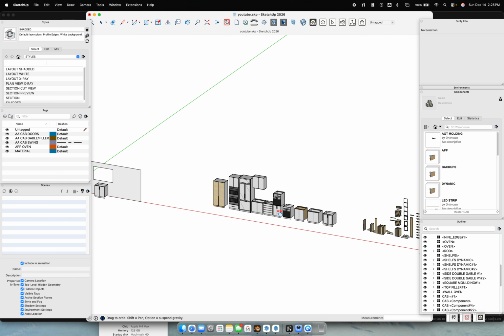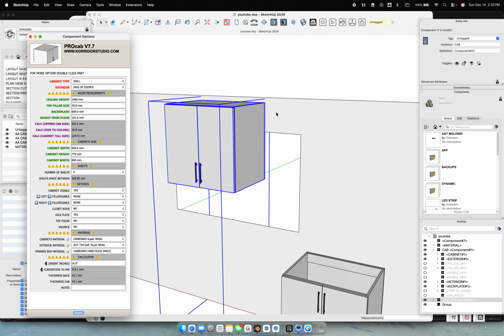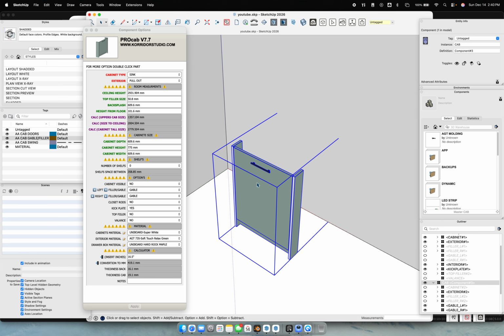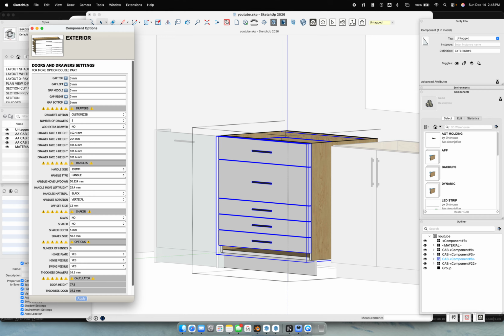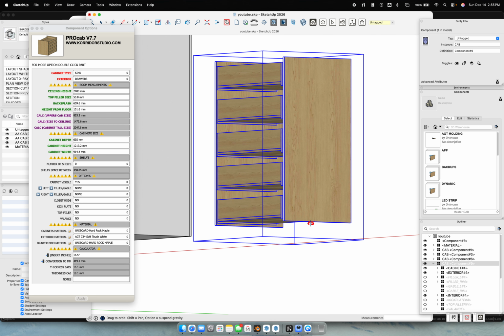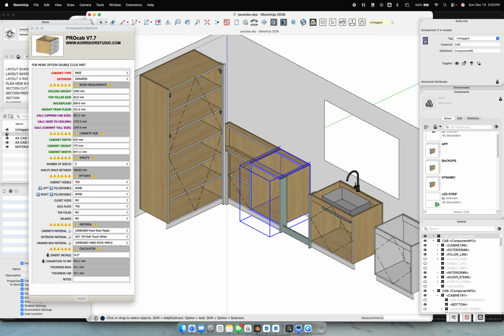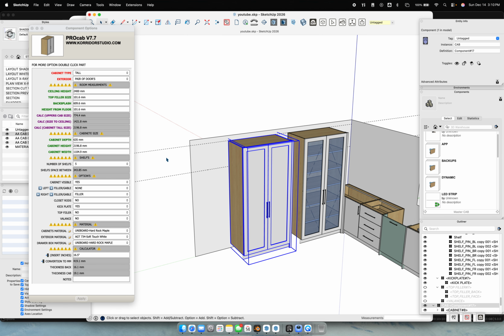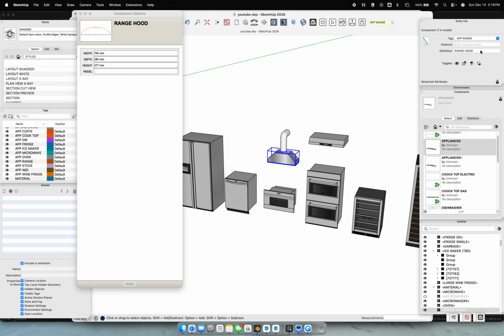skechup dynamic cabinet custom kitchen